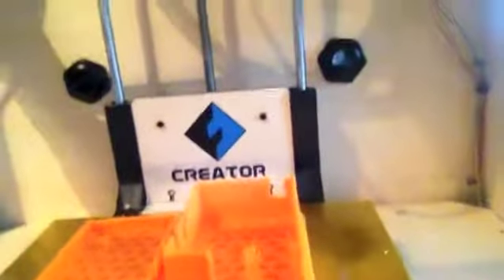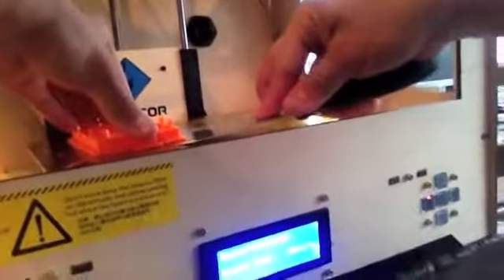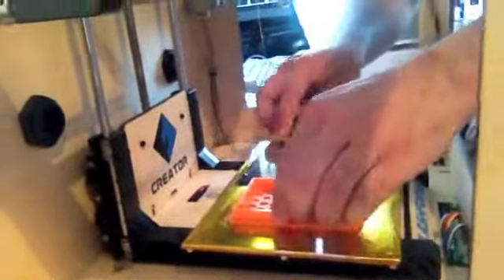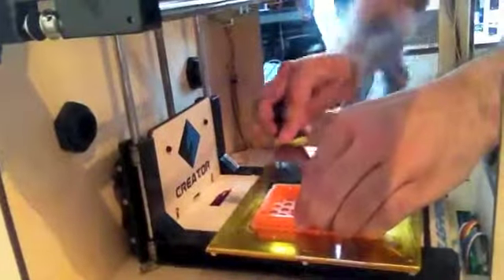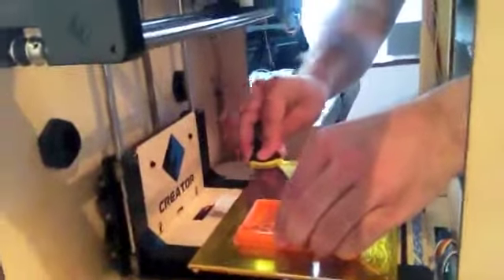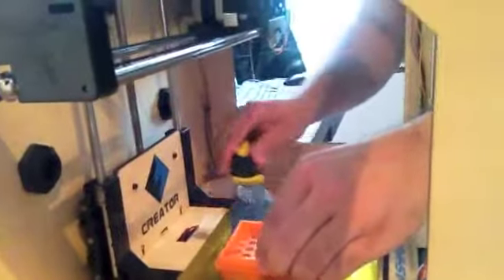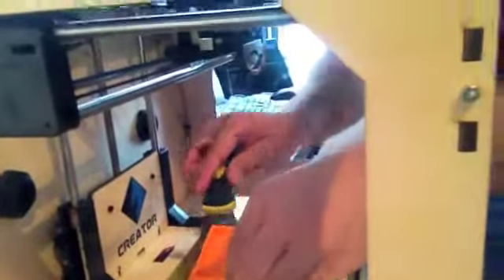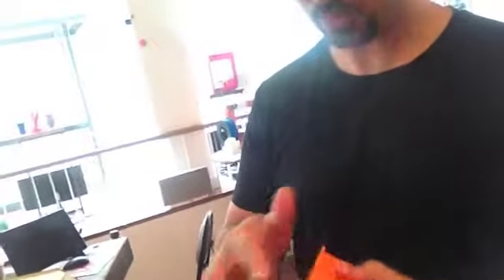3D Print a Raspberry Pi case - from idea to finished object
Here's my awesome 3DP buddy KVfive testing out a new FlashForge dual-extruder 3D Printer at iMakr Store in London.  5 hours and 27 mins later he's scraping it off the flatbed... the adventure begins ;)